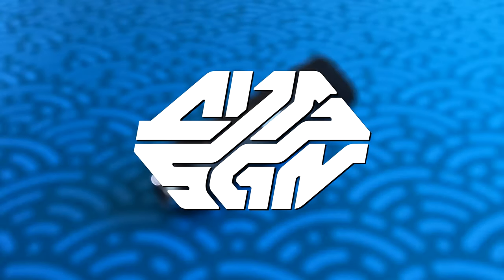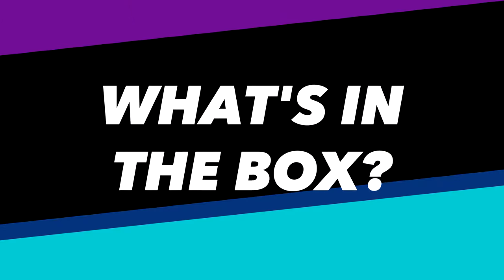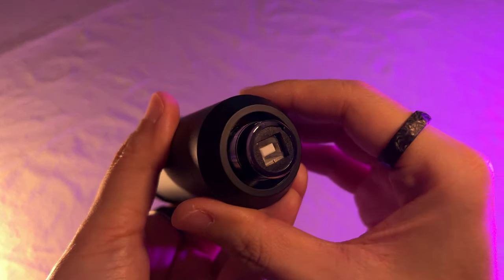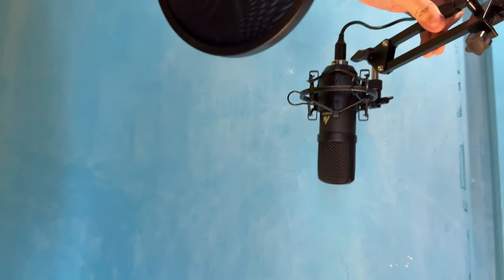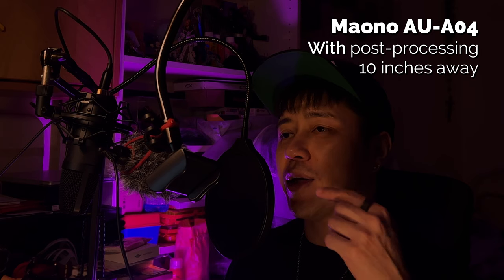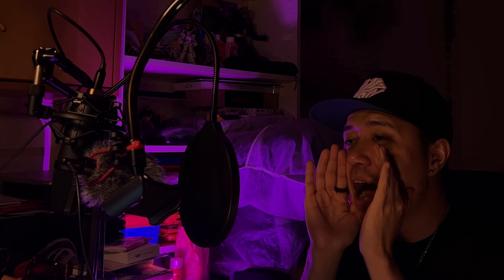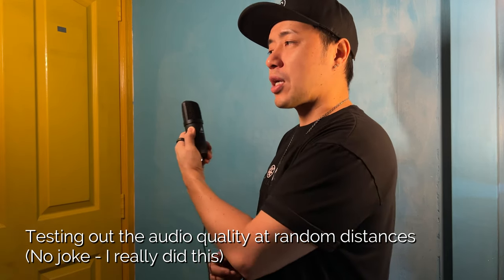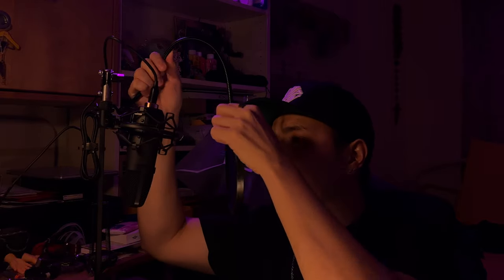Maono AU-A04 Review - best value for money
Slice Of My Life: If you noticed the improvement in audio quality over the past few videos, this is why - the Maono AU-A04! (And yes, it's pronounced as "mah-no", I checked)

This USB Condenser microphone provides possibly the best value for money - check out the difference it made to my audio recordings.

Snag yourself an AU-A04 with the following links:

Amazon SG:

Amazon US: